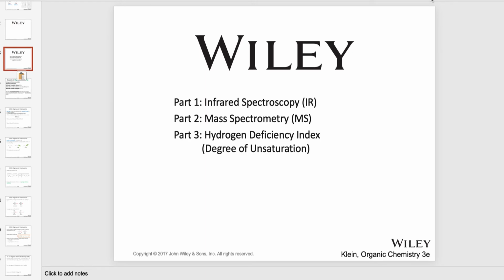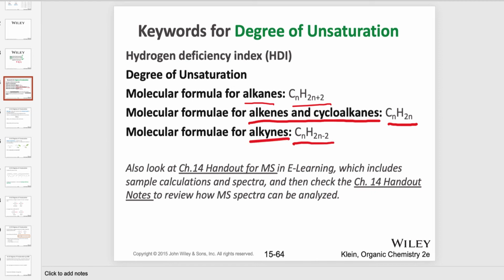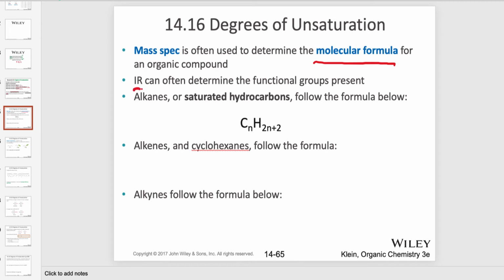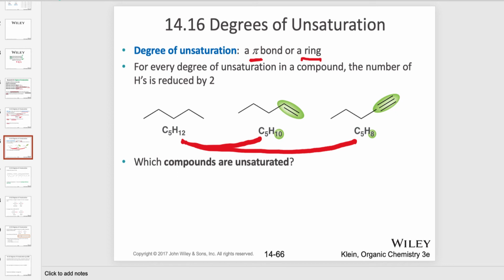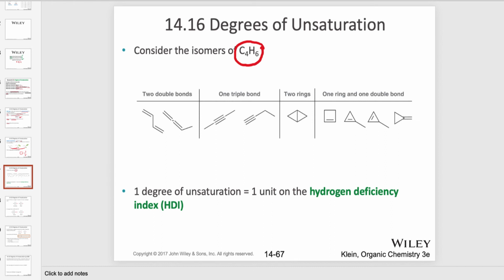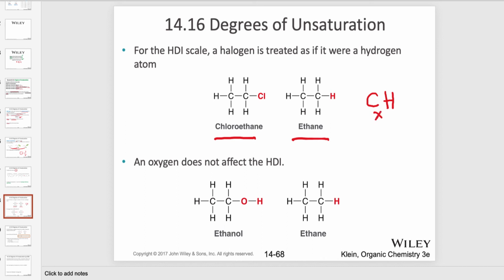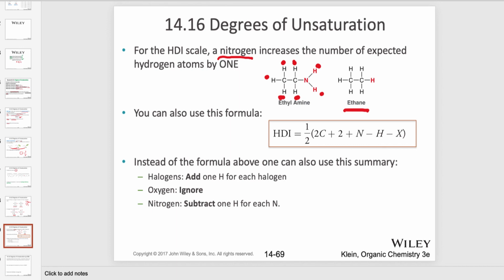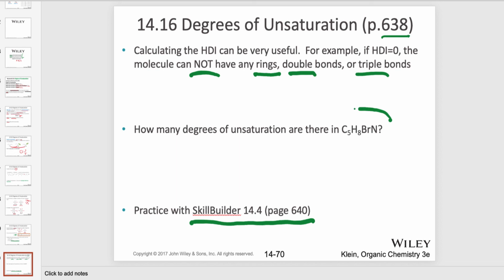Chapter 14 KLEIN Hydrogen Deficiency Index